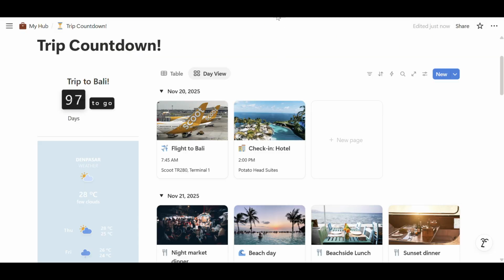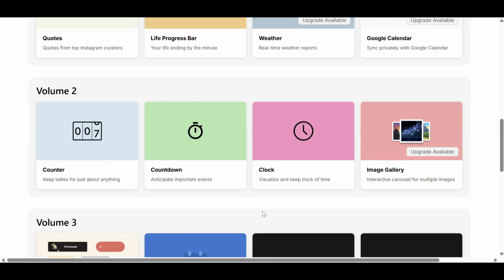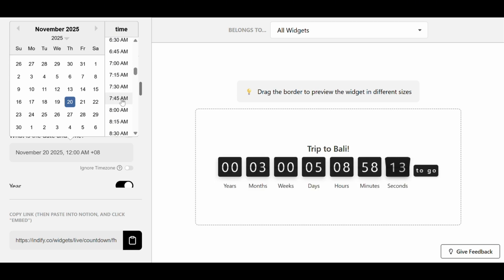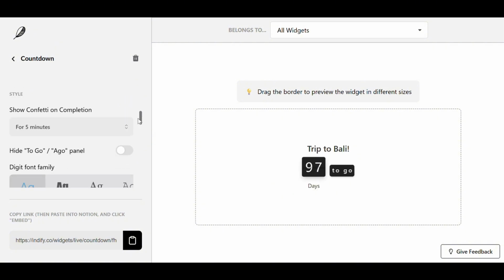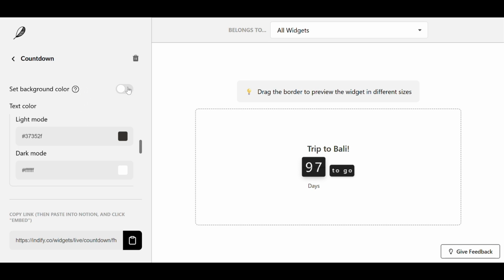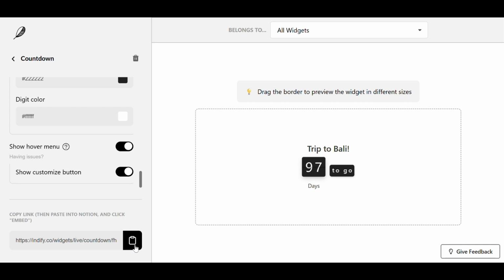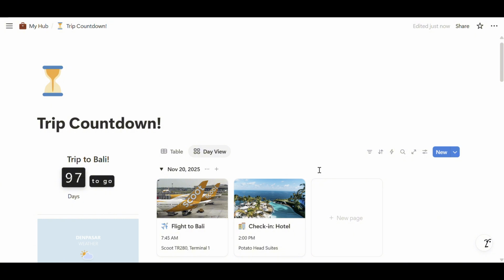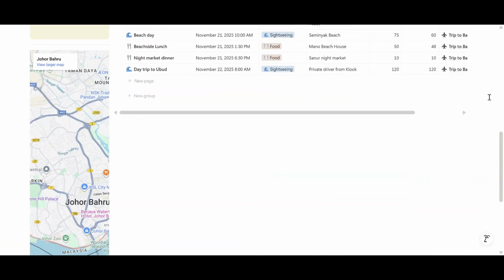How to Add a Countdown Widget in Notion (Beginner-Friendly & Fast Guide)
Planning a trip, birthday, or big event? In this quick Notion tutorial, I’ll show you how to add a countdown widget in Notion using Indify.co — perfect for visualising how many days are left to your next big moment!

In this video, I’ll walk you through:

Where to find the Countdown Widget on Indify

- How to customise the style (including the new Flip Countdown style)

- Setting the date, time, fonts, colours, and confetti options

- How to embed the widget in your Notion page

- And a bonus tip to easily edit your widget from Notion later

I used this method to create my own "Countdown to Bali" trip page in Notion — with a weather widget and a gallery view of daily activities.

✨ No coding required. Works on free Notion accounts.
🧠 Great for beginners who want to make Notion more visual and fun!

📌 Timestamps:
0:00 Preview
0:15 How to access Indify
0:25 Creating the countdown widget
0:41 Customising the look
2:20 Embedding in Notion
2:49 Bonus tip: Easy access to edit widget

💬 Got questions or want more Notion tutorials? Drop them in the comments!